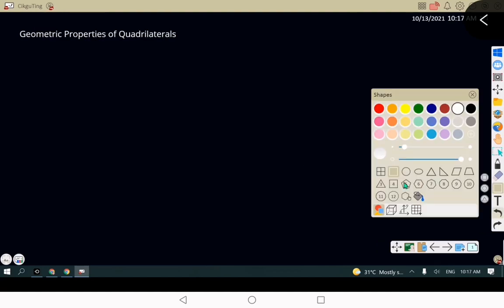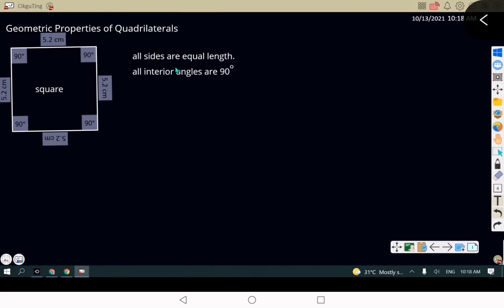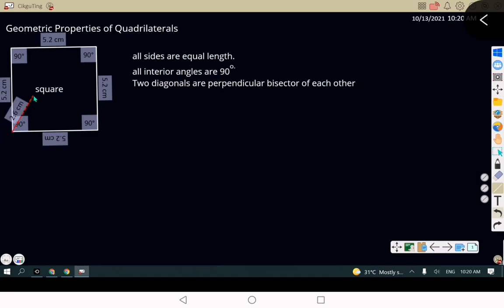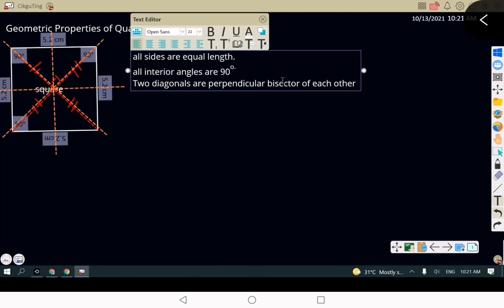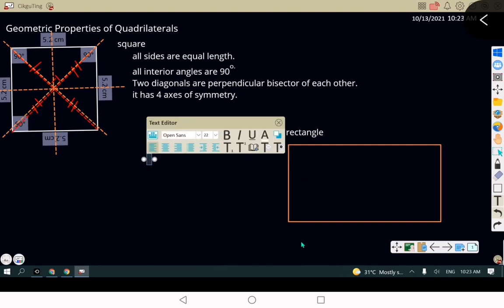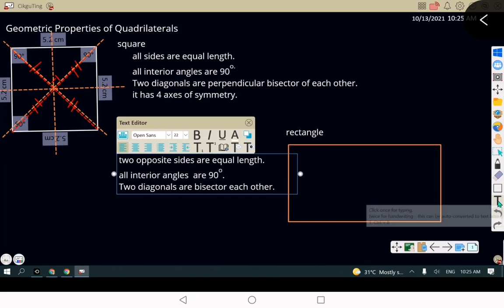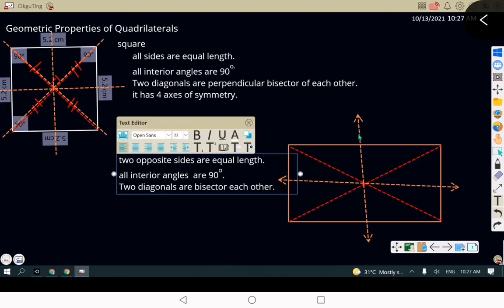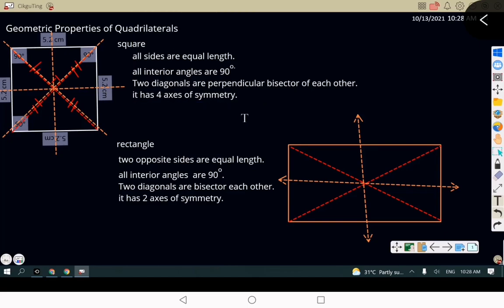Geometrical properties of square and rectangle 可爱的正方形与长方形